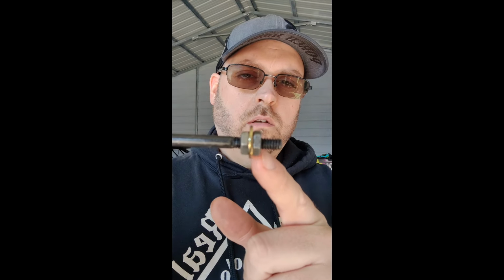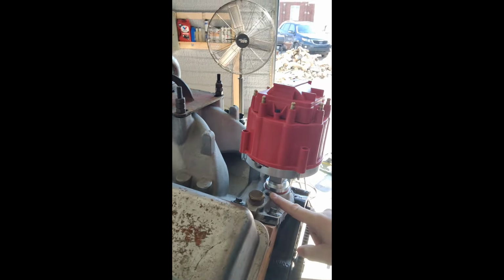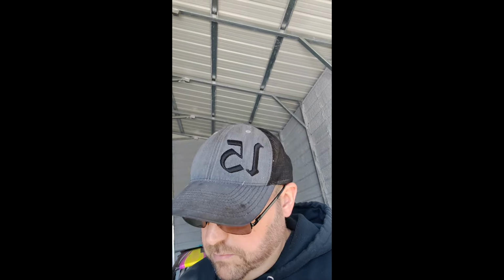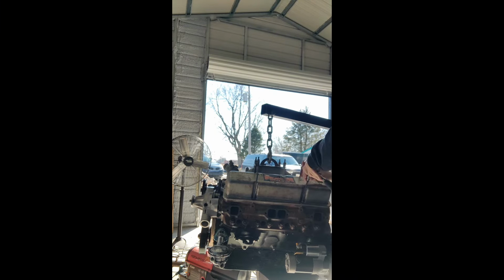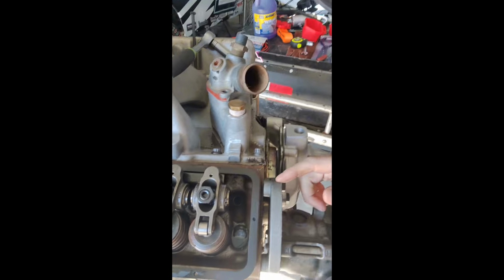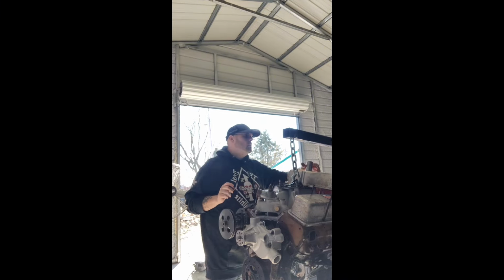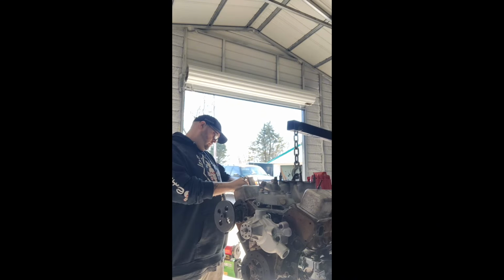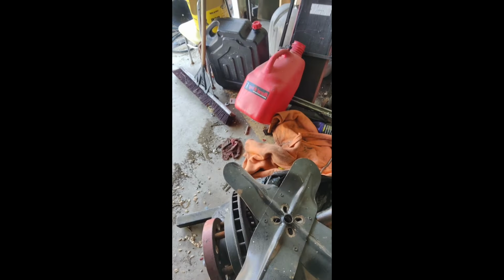making custom parts and modifying old parts!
follow along while we make nothing into something and save a little money!